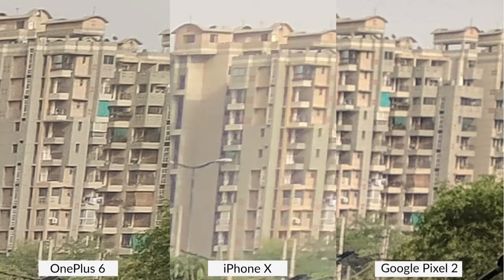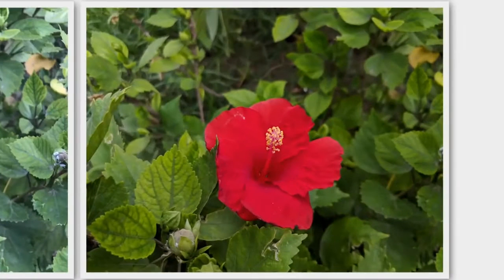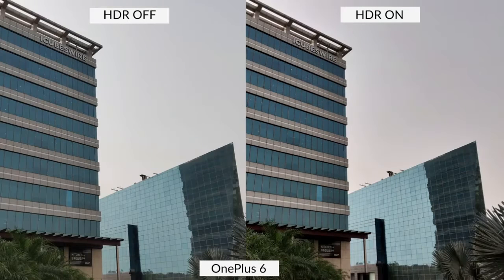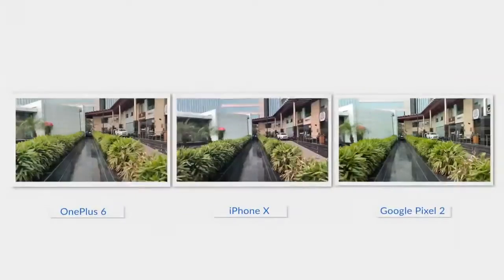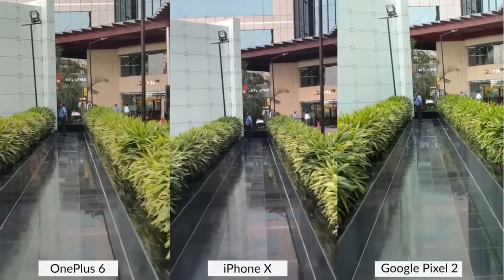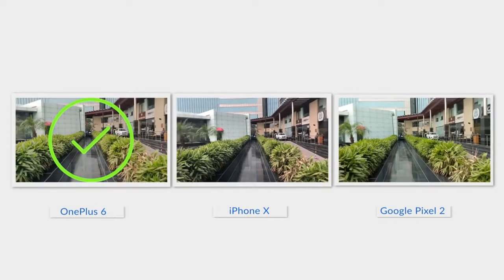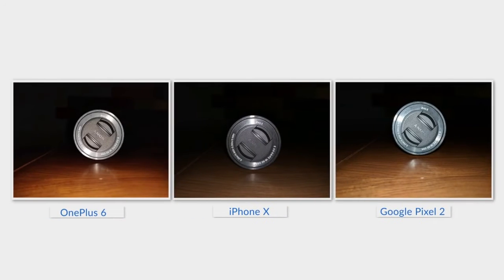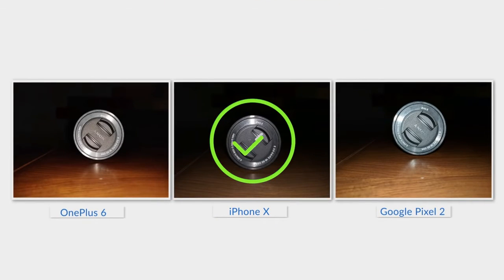OnePlus 6 vs iphone X vs Google Pixel 2// Full Camera Comparison